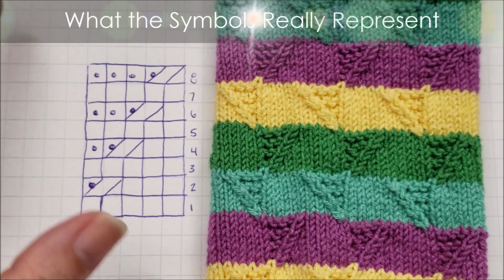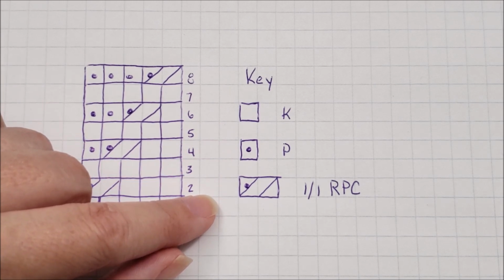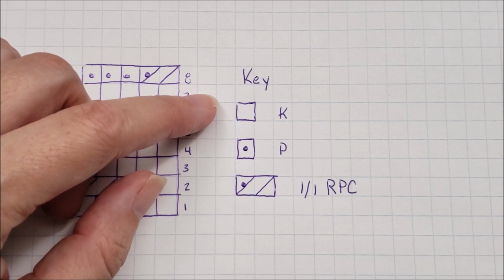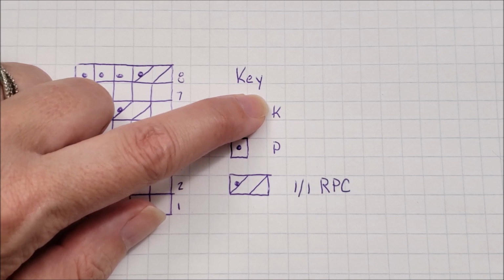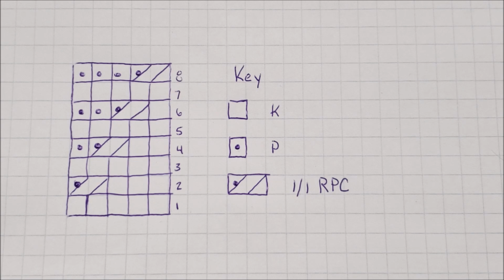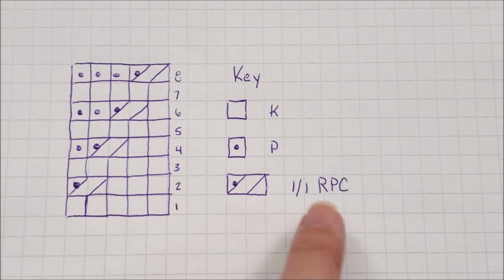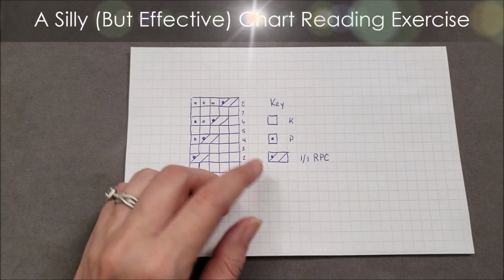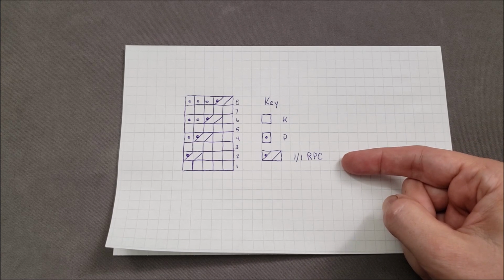Yes, You Can Read a Stitch Chart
Too many knitters convince themselves they are unable to read a stitch chart just because it's an unfamiliar, new-to-them skill. Boost your confidence and break down those self-imposed, mental roadblocks because with some practice, you can read stitch charts.

Helpful Links

Introduction - 0:00
What the Symbols on a Knitting Stitch Chart Really Mean - 1:26
A Silly (But Effective) Chart Reading Exercise - 4:45
Final Notes -  8:06

Shown in this Tutorial

Yarn: HiKoo Cobasi